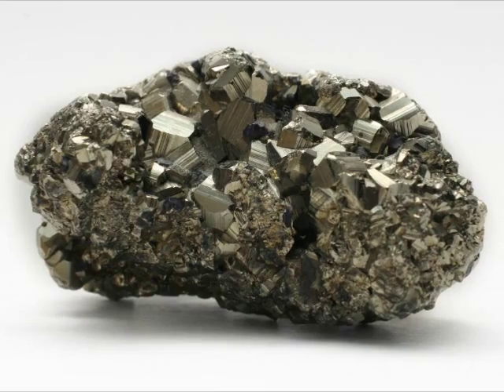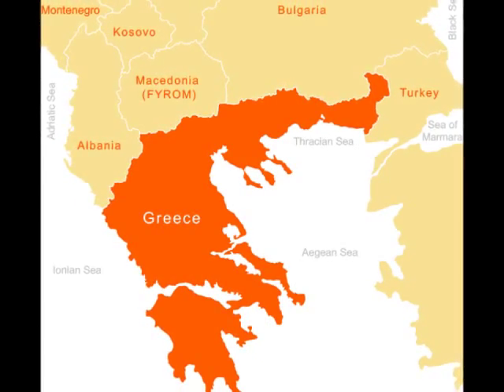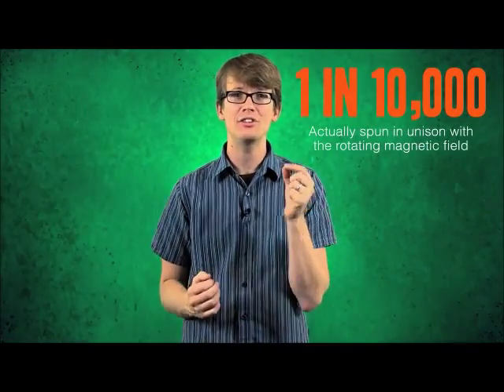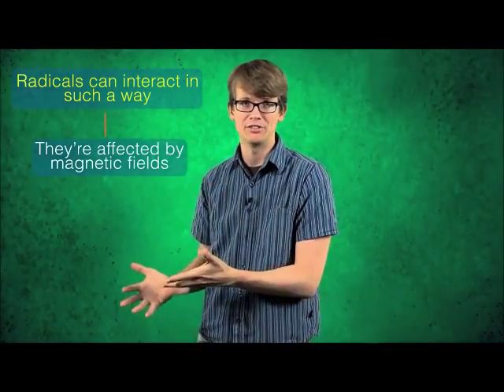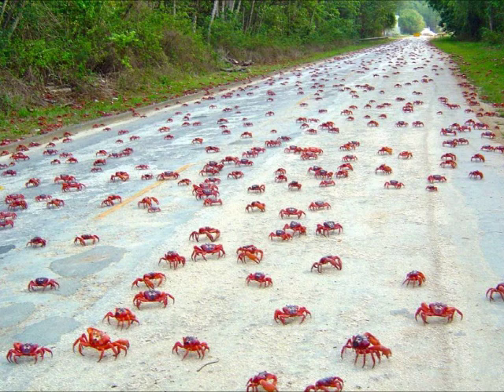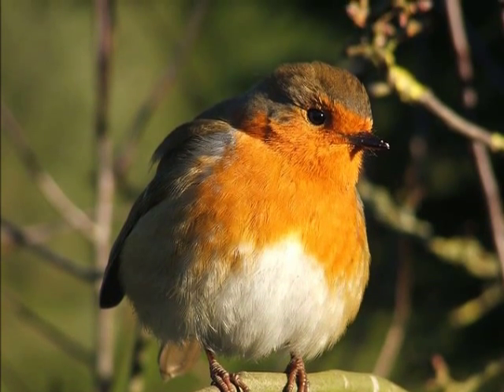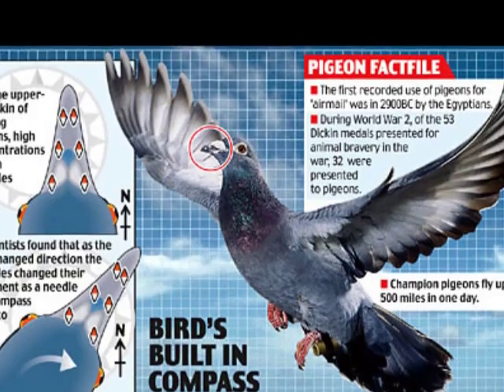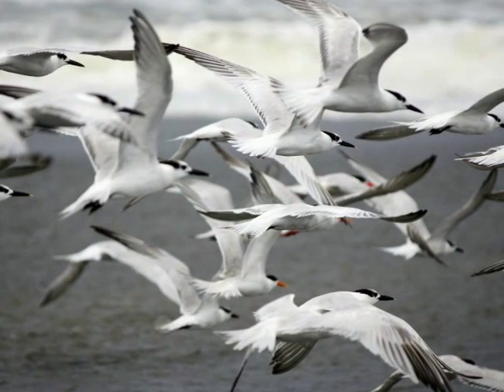Magnetite in Migratory Animals - Sakshi Patel